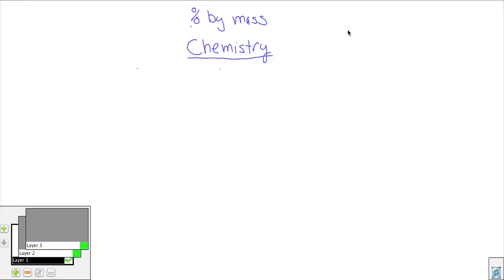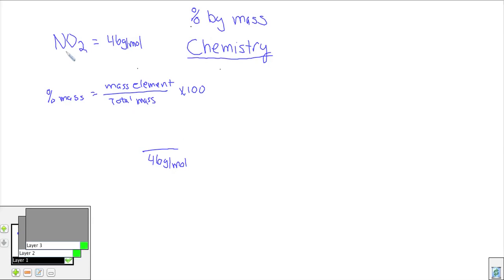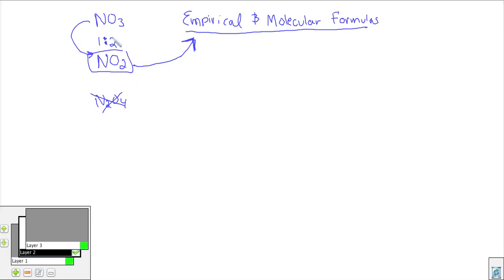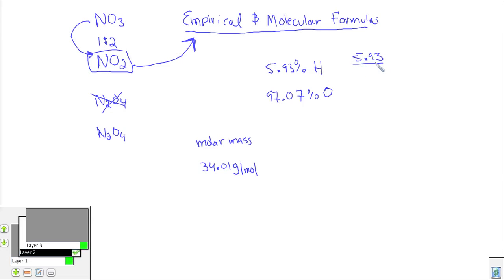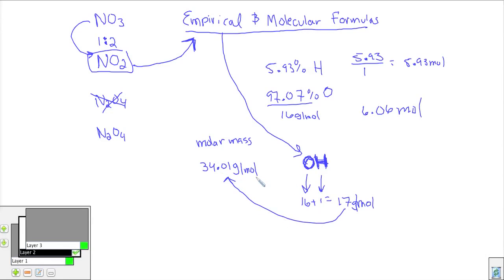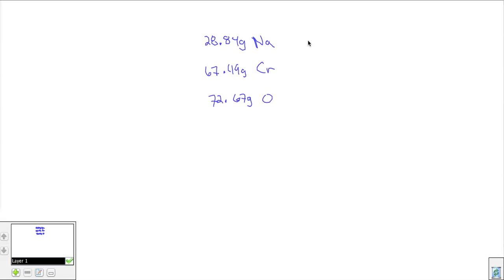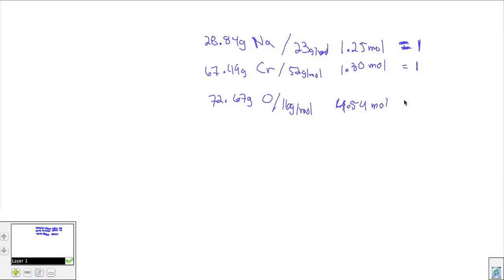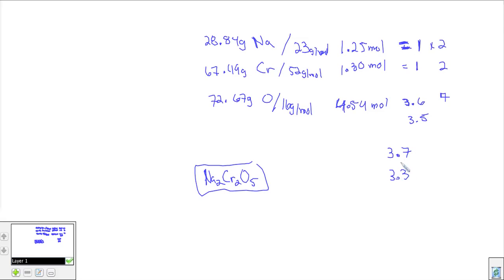% by mass, empirical, molecular formulas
learn how to calculate percent by mass, empirical formulas, and molecular formulas.